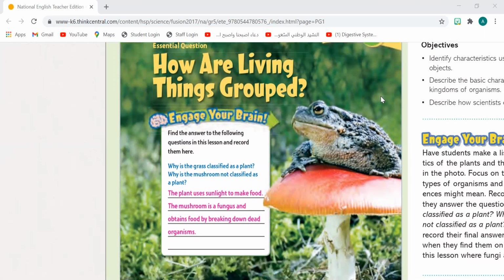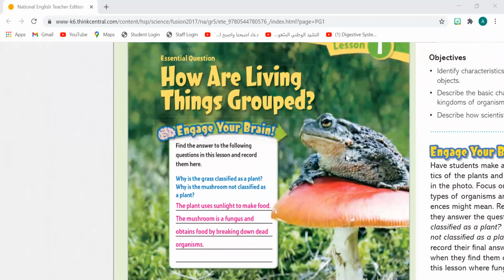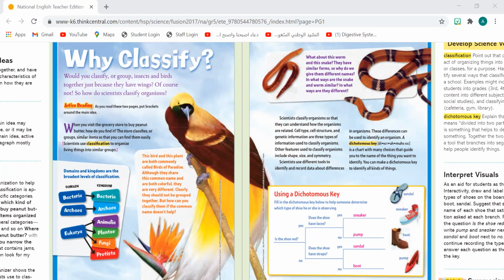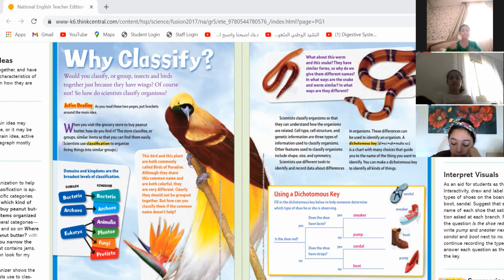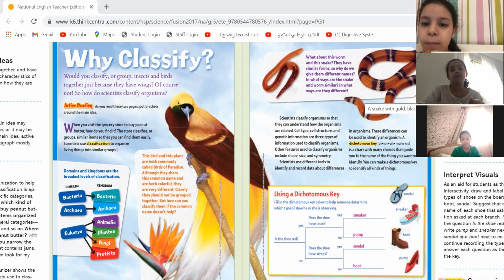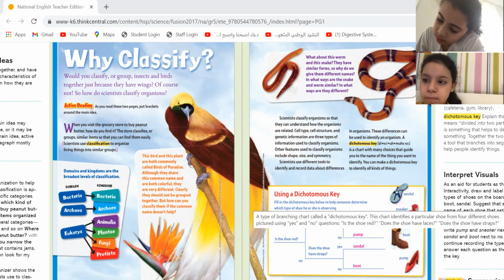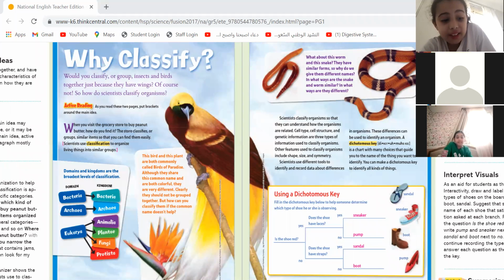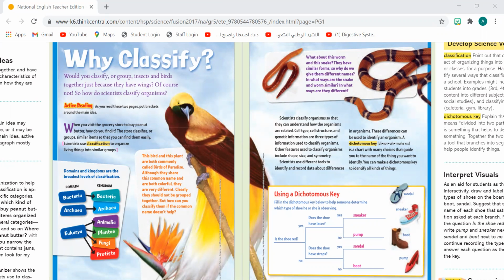grade 5 how are living things grouped? part1